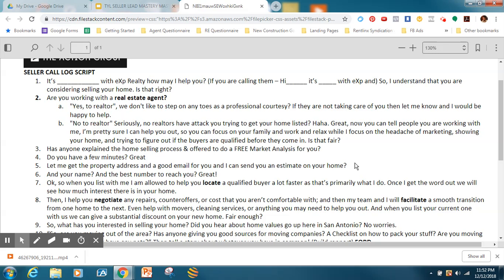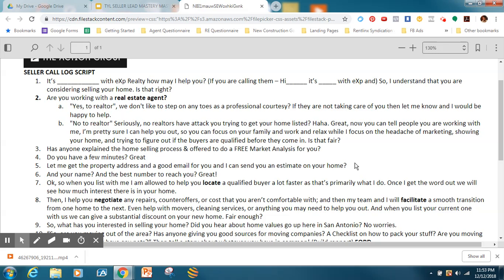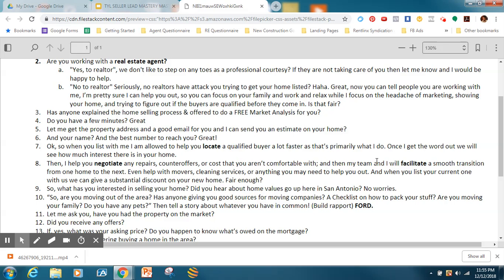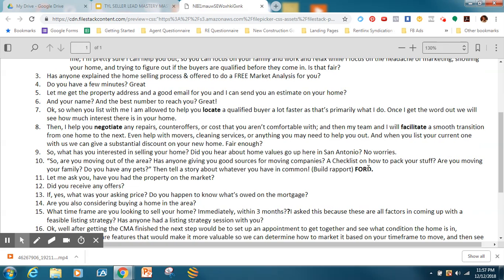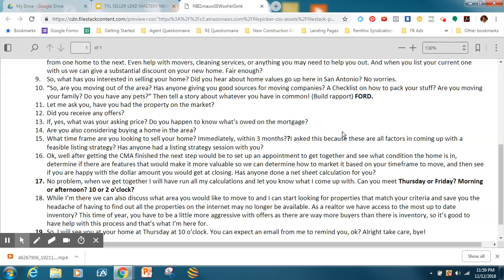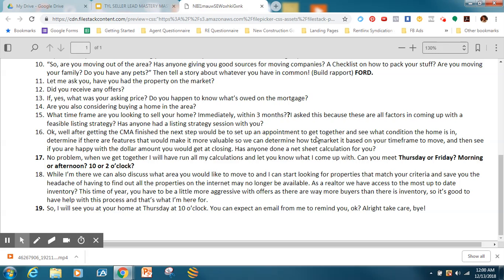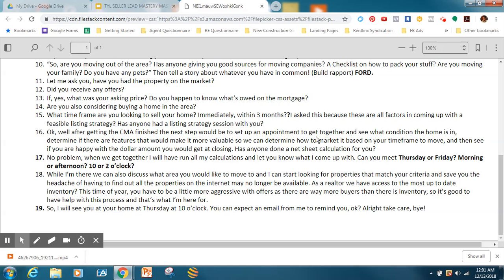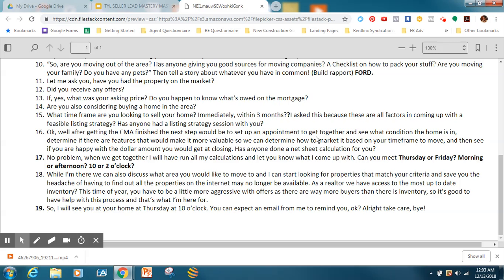The ABCD Lead Nurturing Script Part3